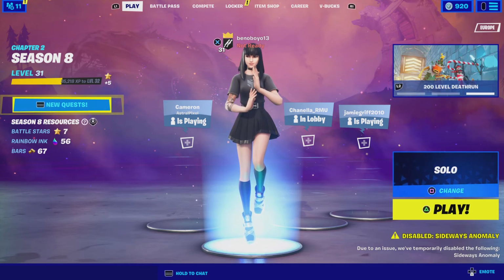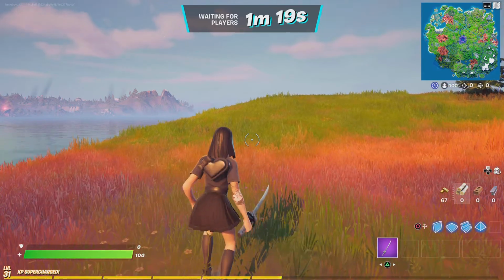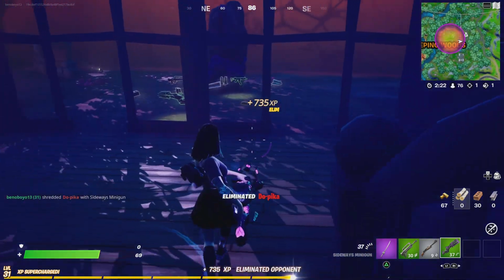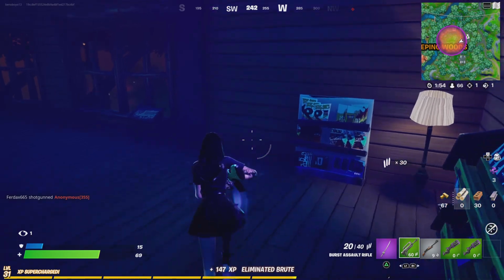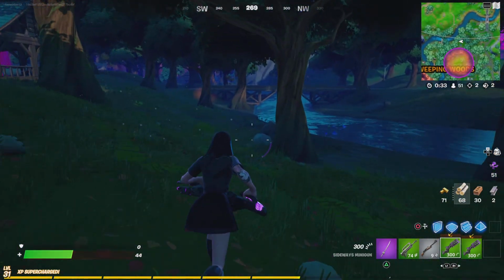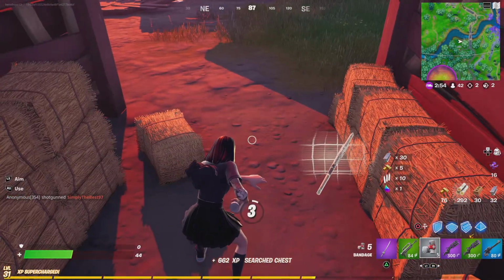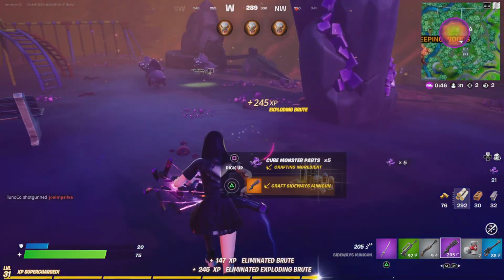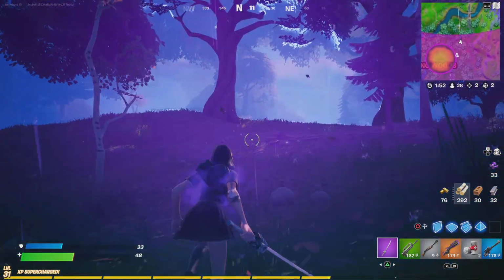*INSANE* NEW SIDEWAY MINIGUN